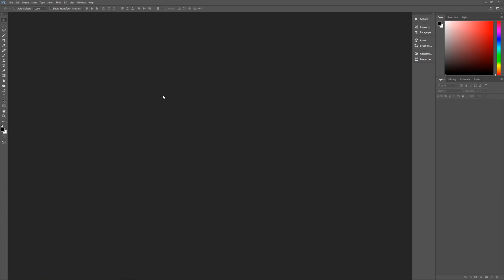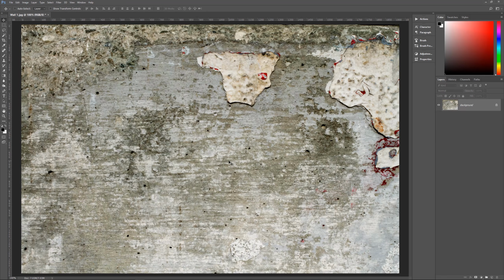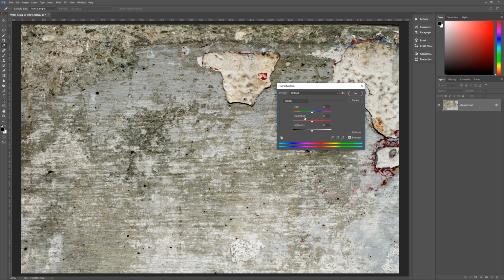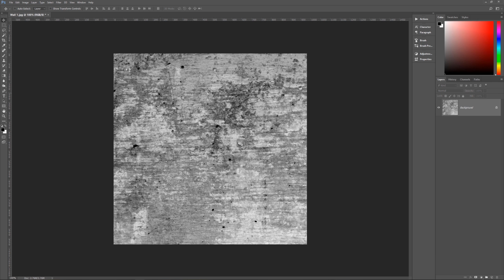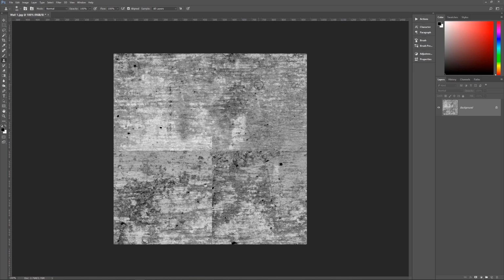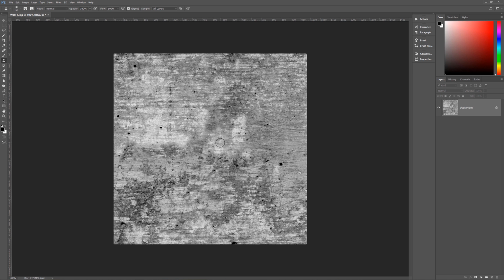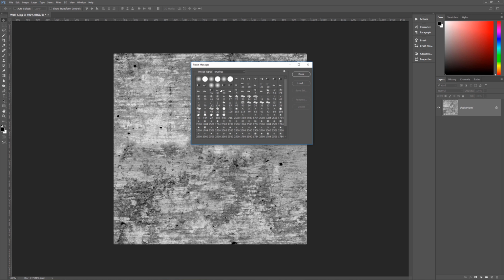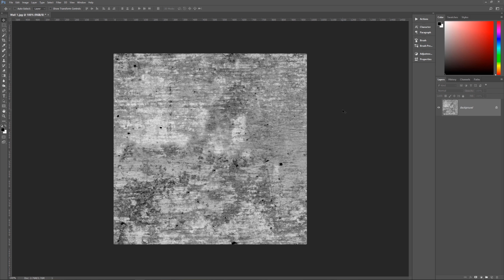Seamless Textured Pattern - Photoshop Tutorial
In this Photoshop CC 2017 tutorial we'll learn how to create a seamless texture pattern from any image.

►RESOURCE LINKS◄